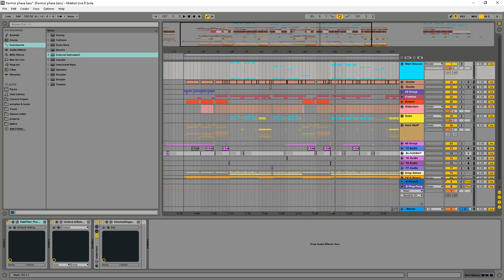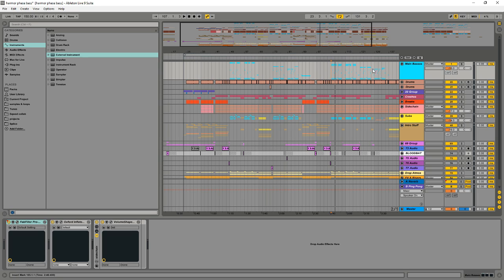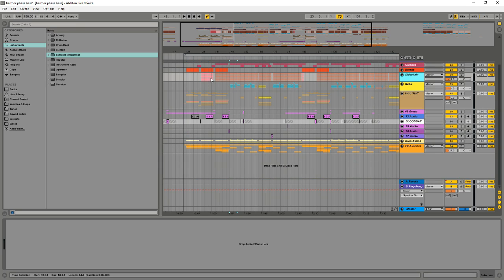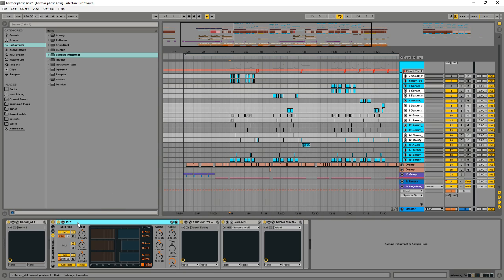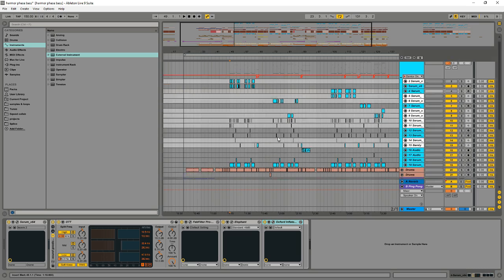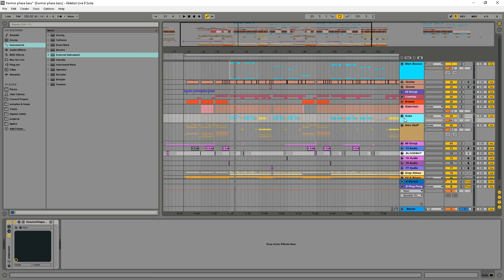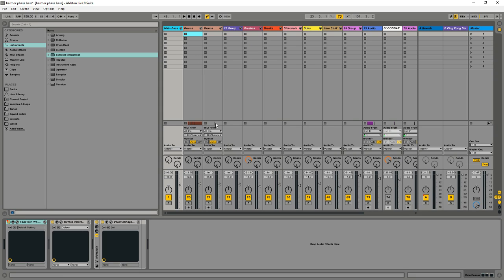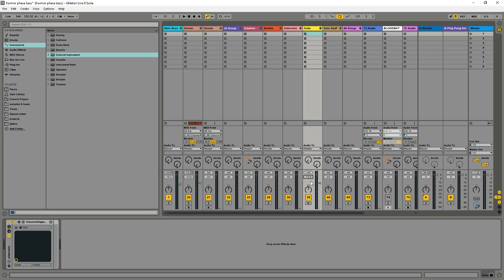Mixdown Tutorial (Ableton Live) - Bloodbath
Bloodbath EP - Out Feb 3rd 2017 on Firepower Records